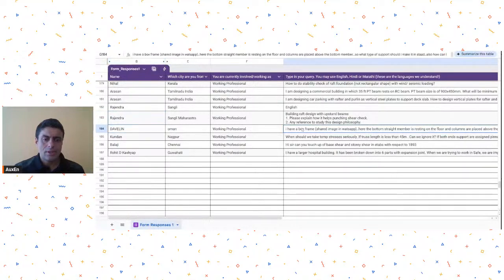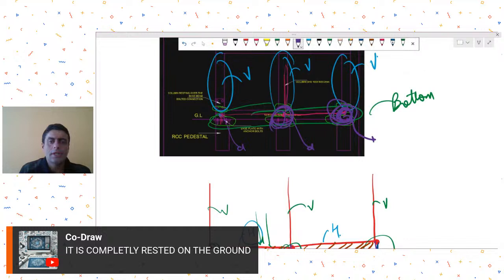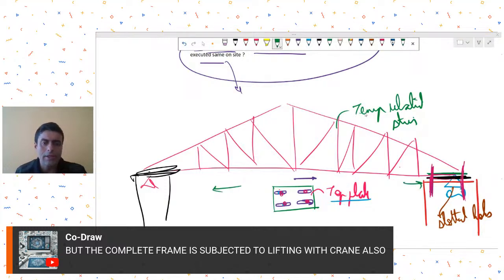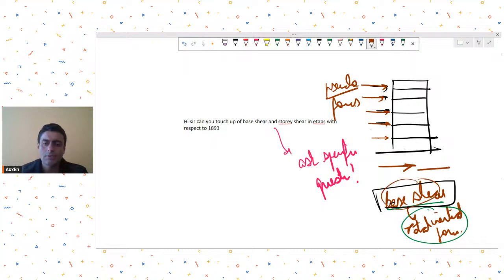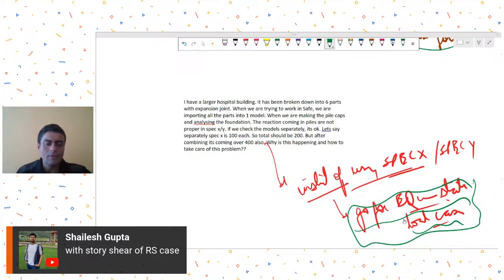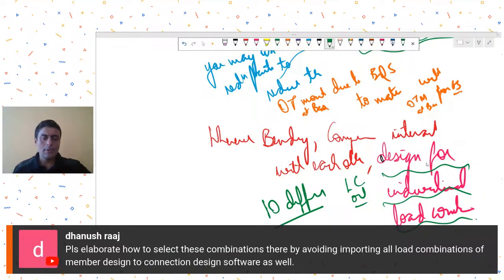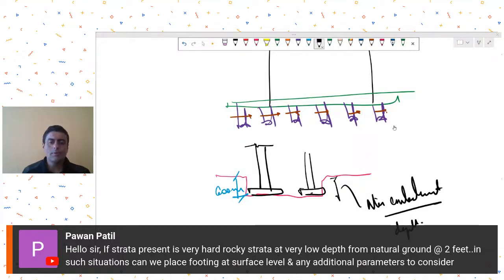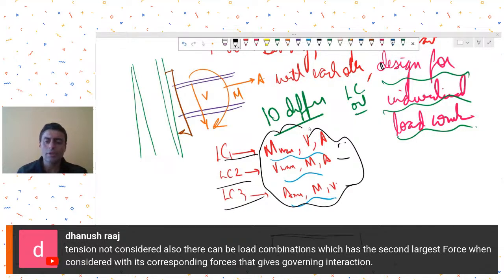Ask AuxEn Anything-AAA#20